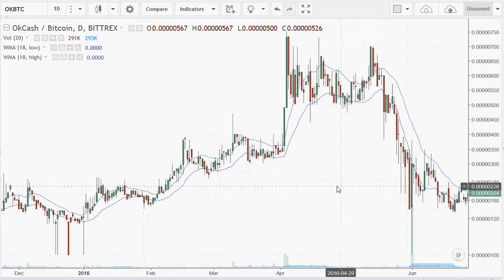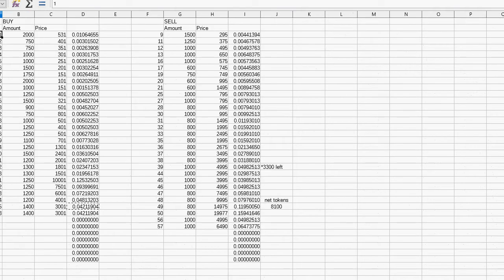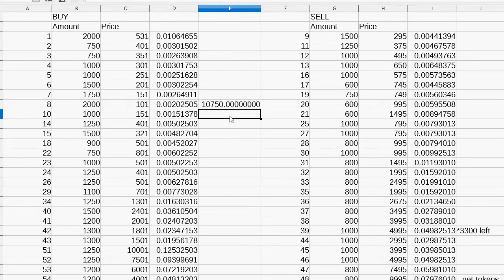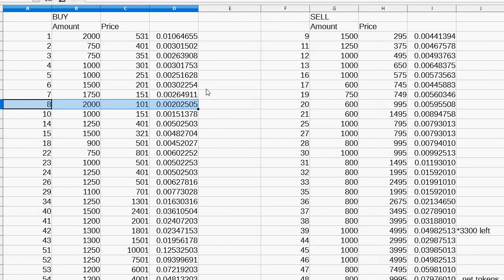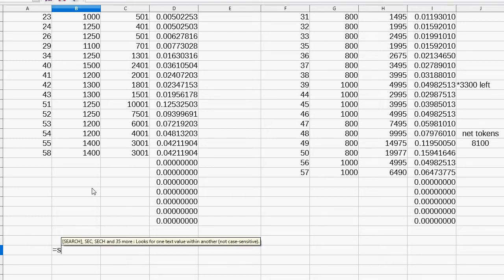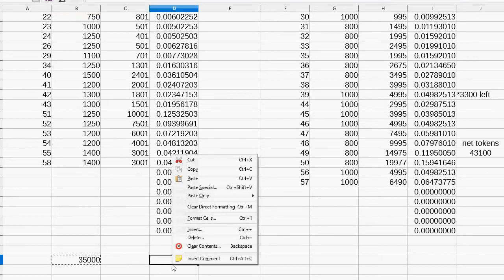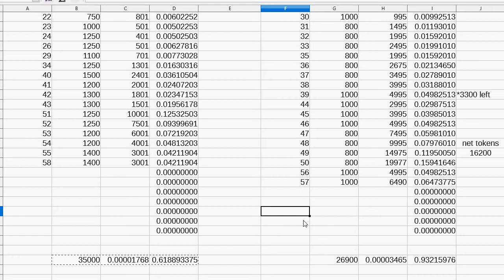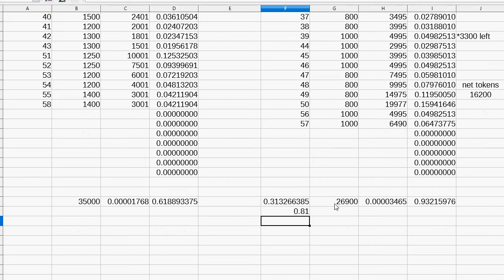Part Two on OK Cash using Spreadsheet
Due to a the spreadsheet formula.  The current balance at end video point would be 8100 OK Cash coins and a net gain so far of 0.718 btc  ($4850usd value now) with what would have been a starting investment of 0.0295 btc ($13usd value at the time of first purchase)

33P5E2iwRLesW39sJoiQazoceQ8xQumHk2

35hBtnMzxmdiH7hjpjibWyKU3vvMBh26v8

BITTREX
PesetaCoin (PTC) -  About 1 BTC satoshi cost
L2iDhTeQ2U7kD7HX8yYYiLw9FkrNfGXgmS

POLONIEX
PINK - Between 2-3 BTC satoshi cost
2asEEokAPDiVzSLrZU8RraKs4fXhbt16PJ